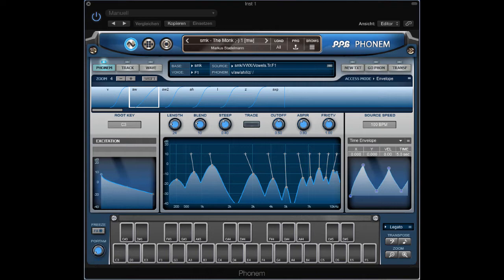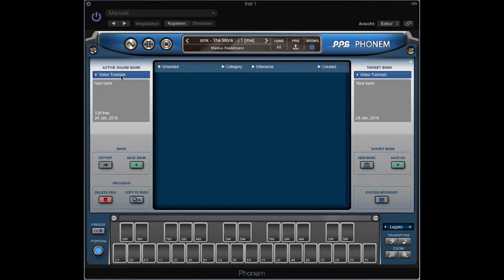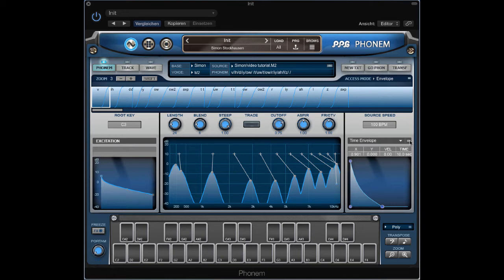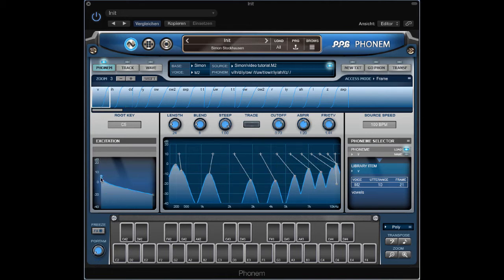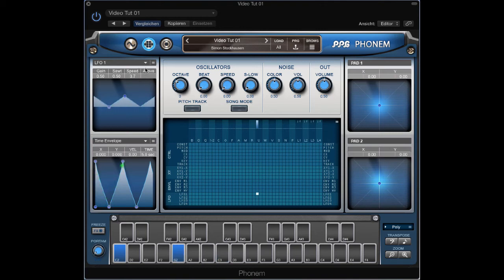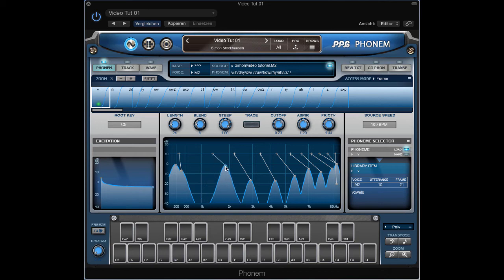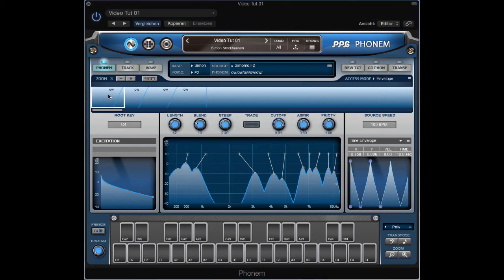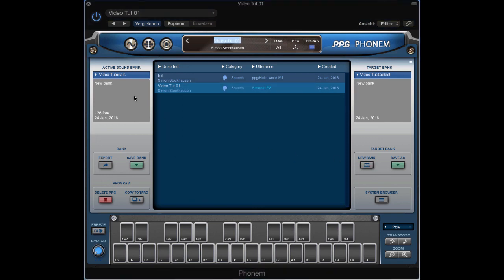PPG Phonem Vocal Synthesizer - Basic Tutorial 01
Video Tutorial for the PPG Phonem vocal synthesizer, explaining the basic setup, edition of utterances and basic modulation topics.